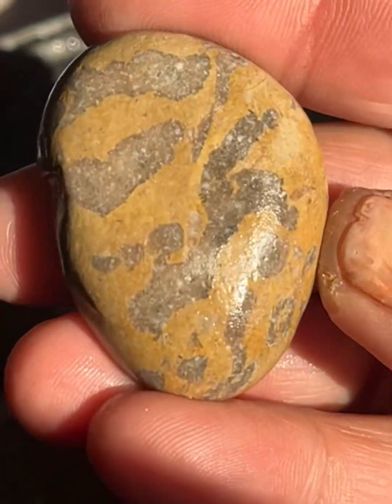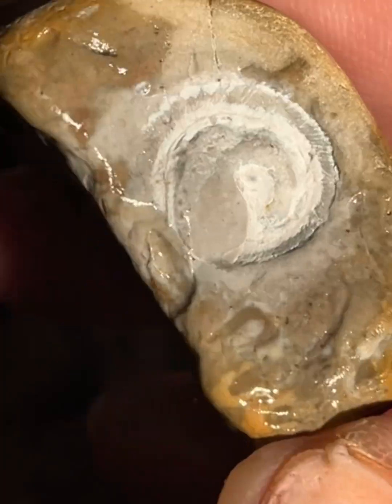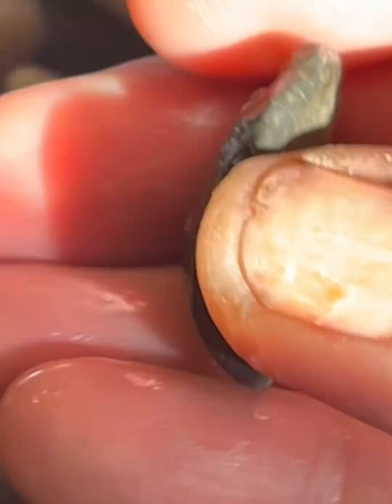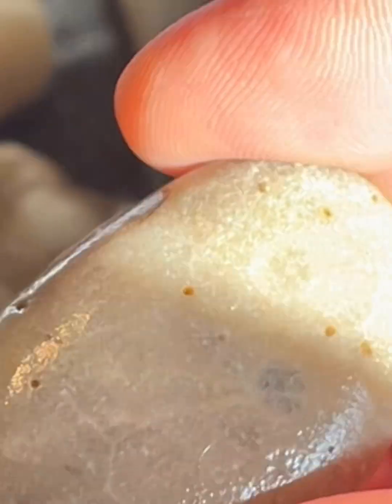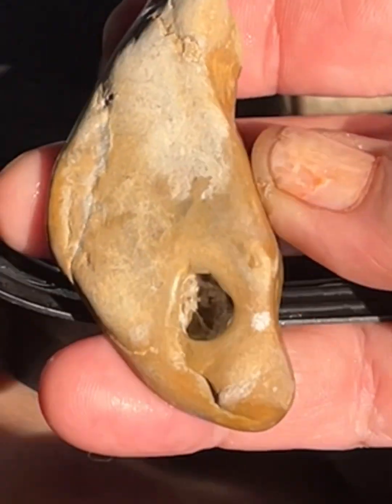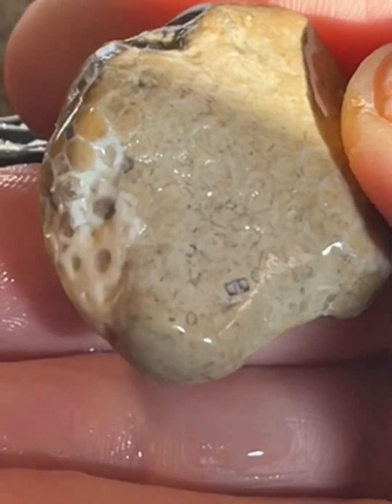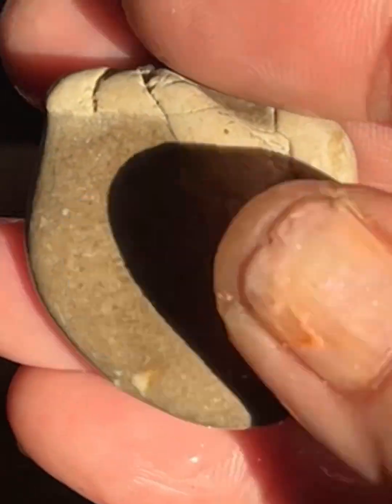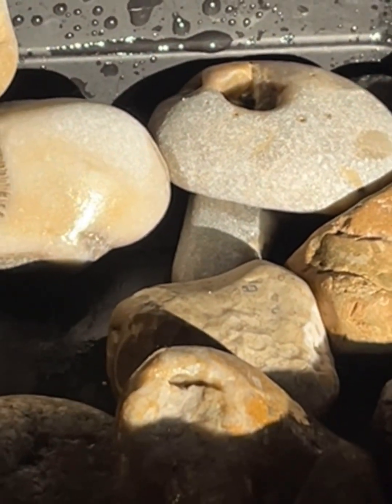Fossils 4 D! - from Lake Superior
L Superior fossils. Altered content is the speed (my voice)